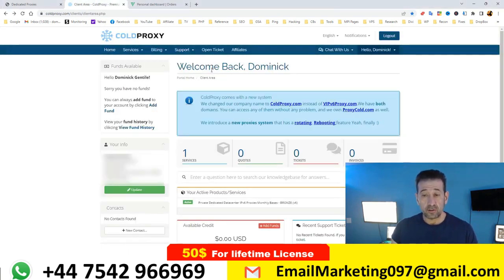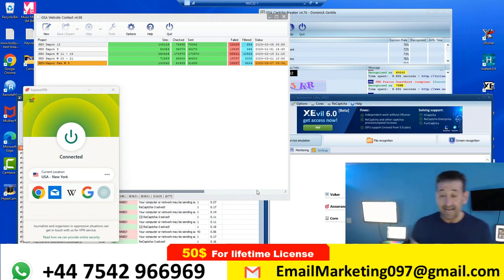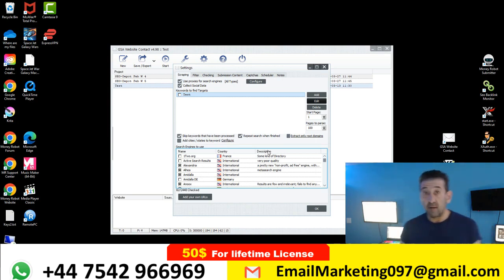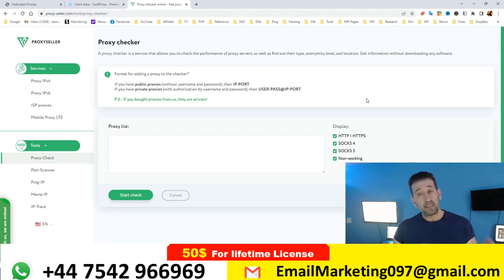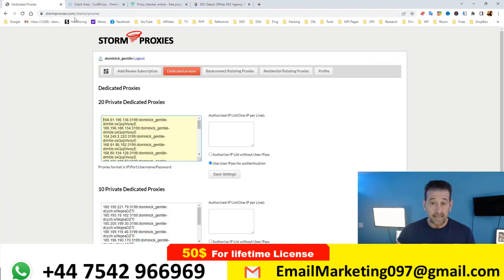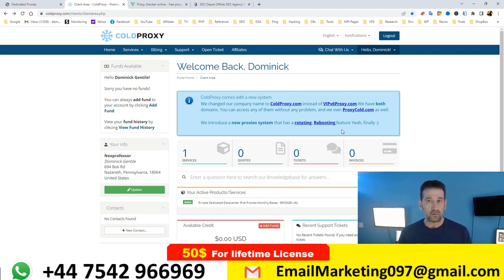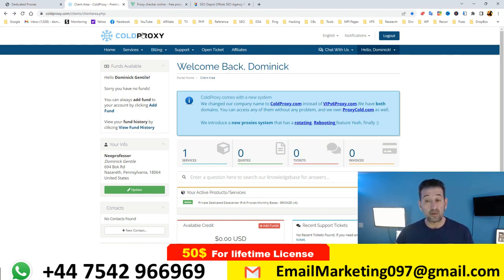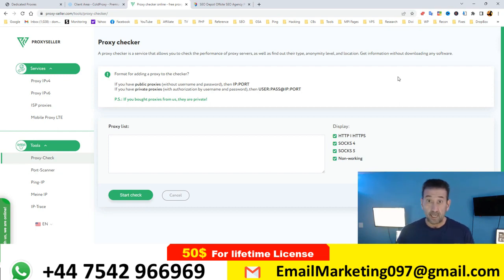GSA Website Contact Tutorial Quick Start Guide to Making Money Online Bulk Email Marketing Software